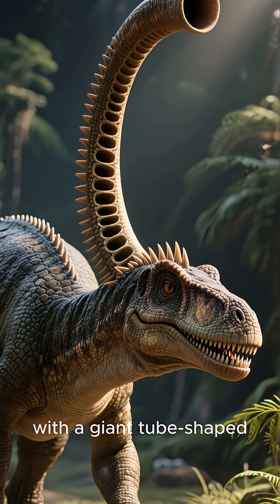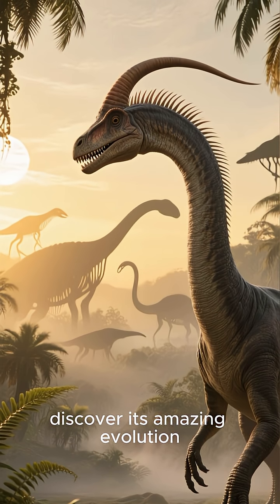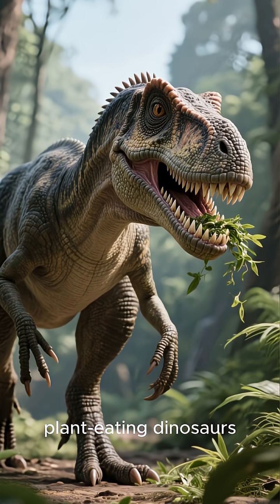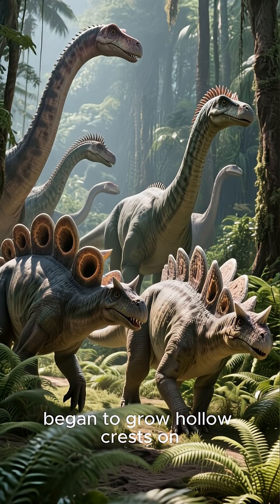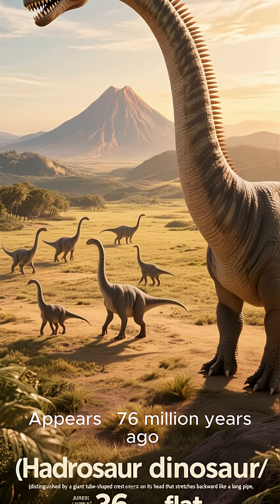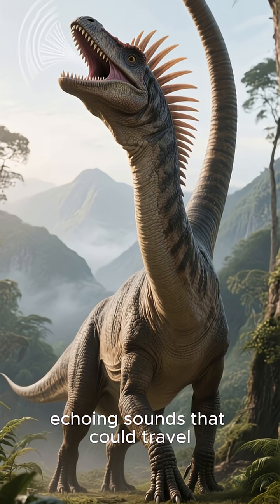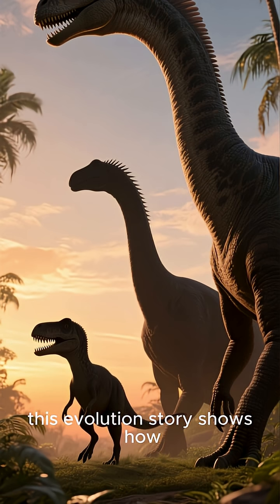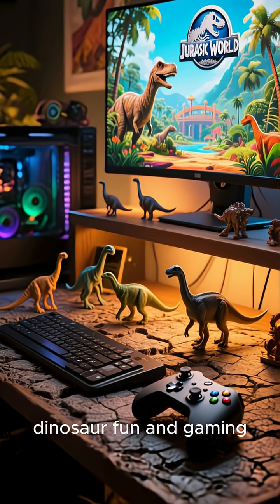5 MIND-BLOWING Facts About Parasaurolophus Evolution You Never Knew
Explore the evolution of Parasaurolophus—from small duck-billed hadrosaurs, to crested hadrosaurs, and finally into the famous dinosaur with its long, tube-like crest. 🦕🎺

Parasaurolophus could grow up to 10 meters long and is best known for its giant hollow crest. Scientists believe the crest worked like a trumpet, allowing it to make loud calls to communicate with its herd, warn of danger, or even attract a mate.